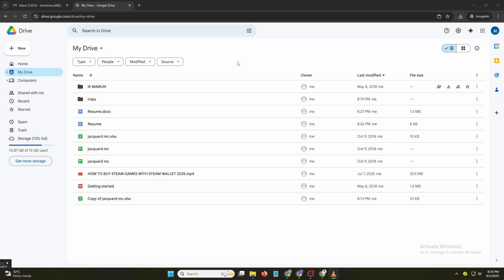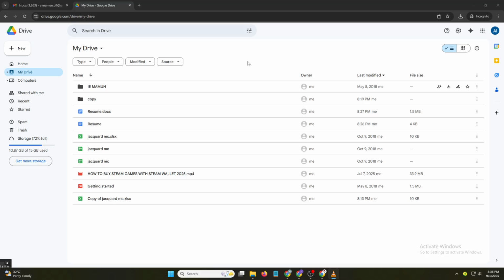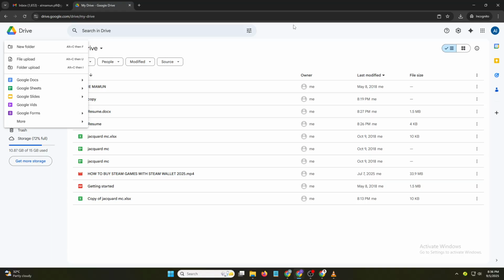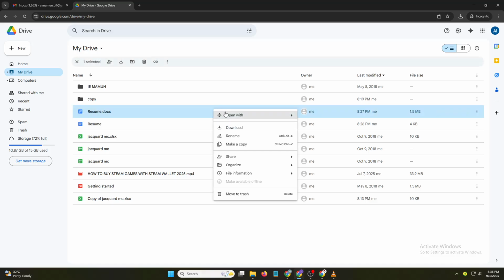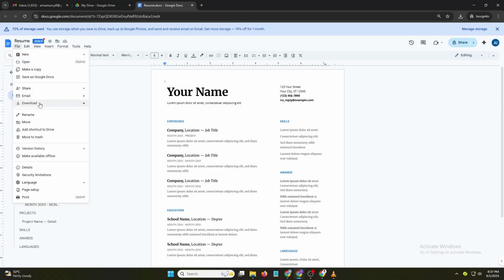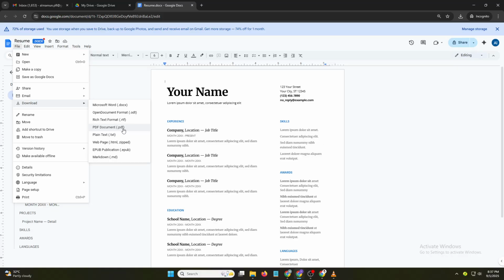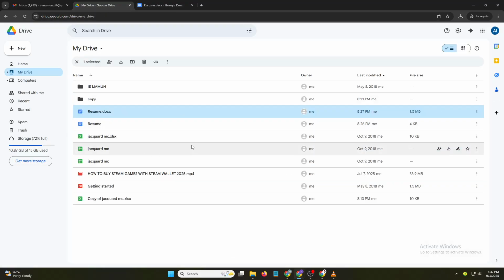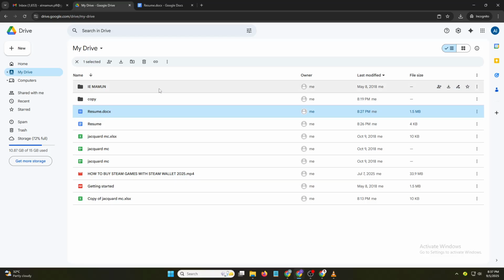How to Convert Word to Pdf Using Google Drive 2025 (Step by Step)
"How to Convert Word to Pdf Using Google Drive
In this video, we show you how to convert Word to PDF using Google Drive quickly and easily. Learn the simple steps to save your Word documents as PDF files without any extra software. This tutorial also covers uploading files, accessing Google Drive on desktop and mobile, and tips for keeping your formatting intact. Perfect for students, professionals, and anyone who wants a fast Word to PDF conversion.